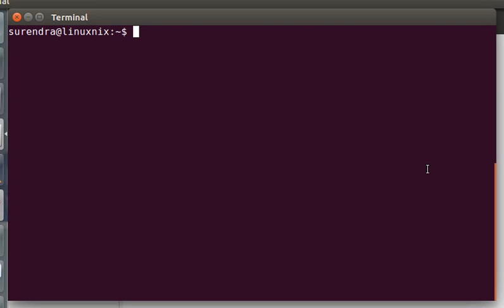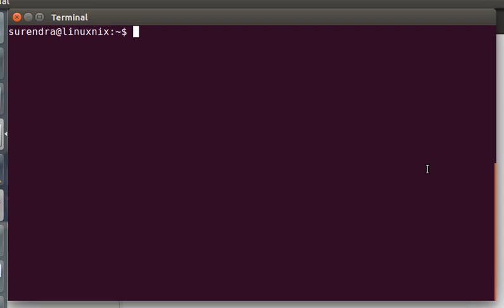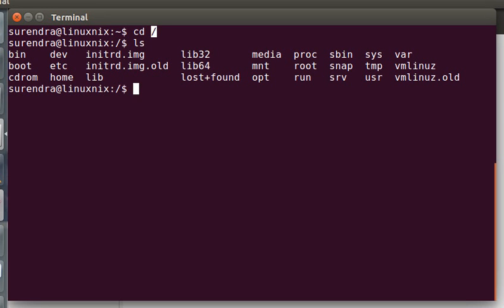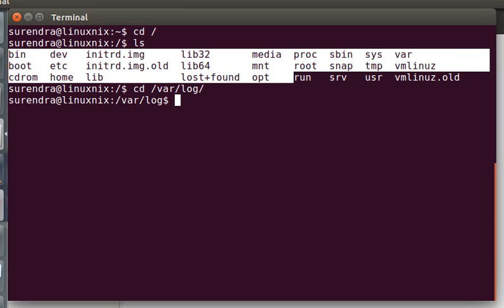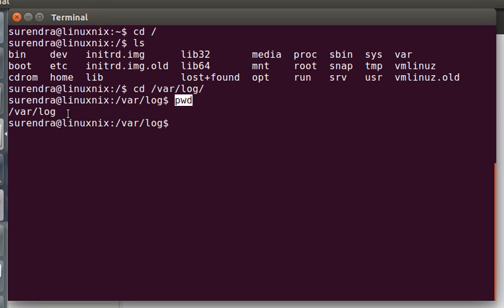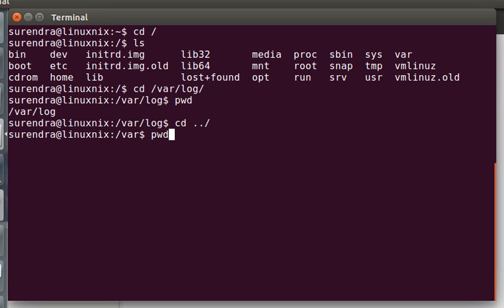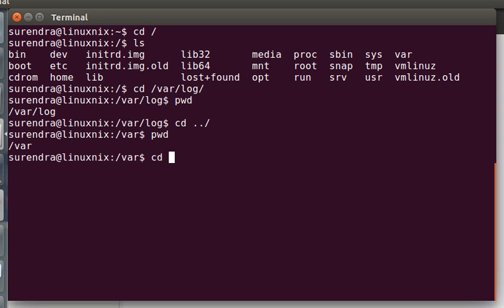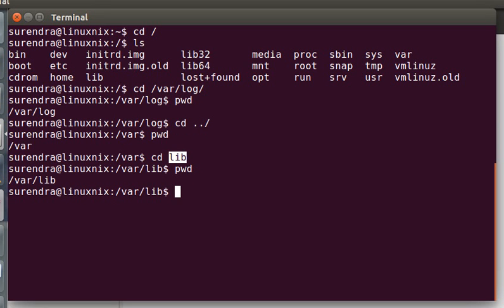Absolute path vs relative path in Linux/Unix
This explains about basic concept about an absolute path and relative path in Linux/Unix/Mac OS.